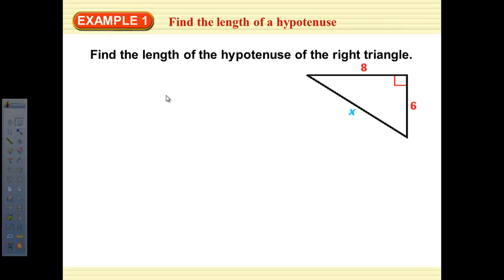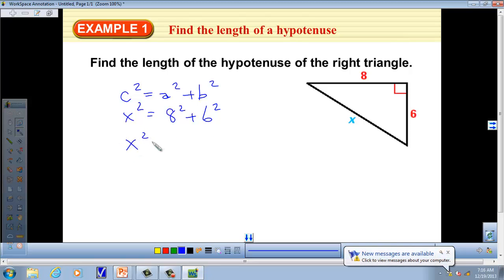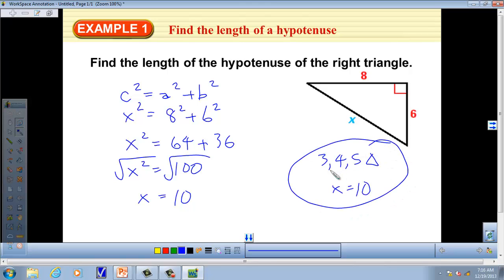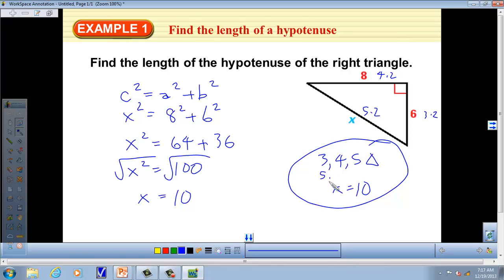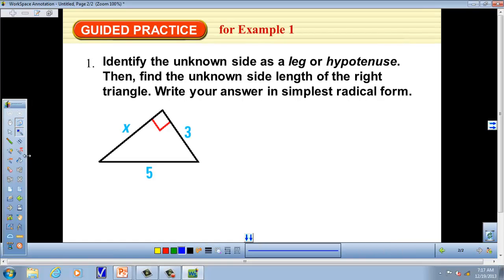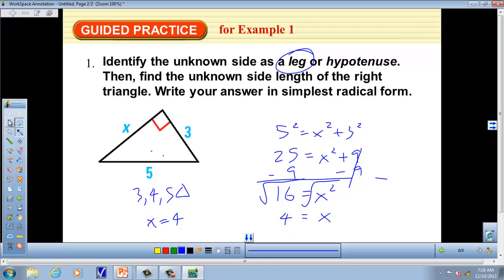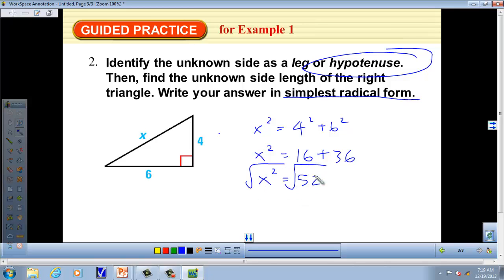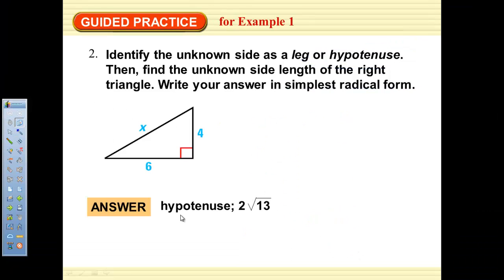Chapter 7.1-Example 1